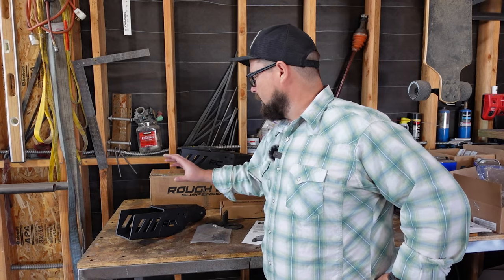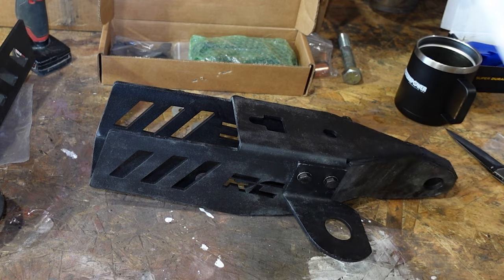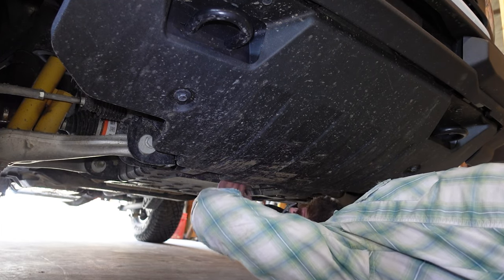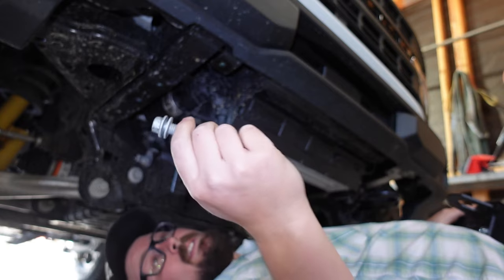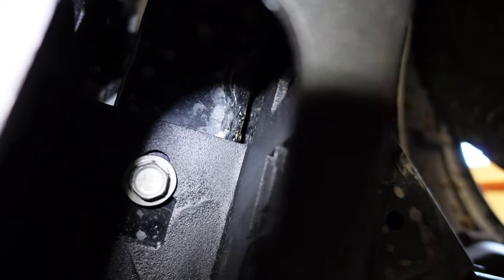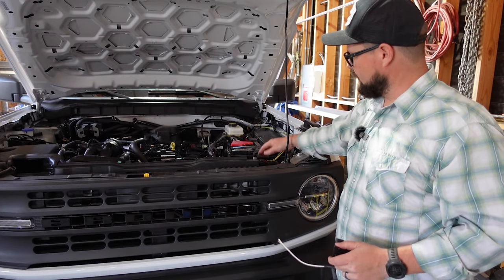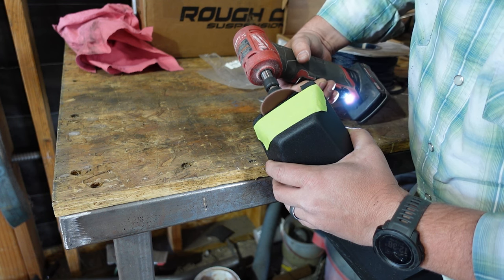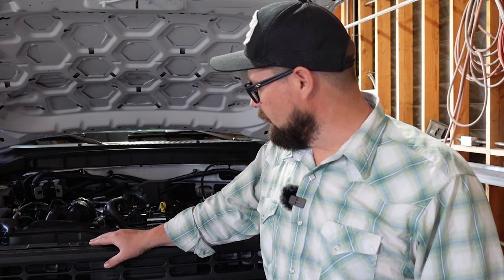Ford Bronco Rough Country Flat Tow Brackets Installation - Tow Hook Swap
Converting the factory tow hooks on this 2023 Ford Bronco to the Rough Country Tow Hook Brackets. This will allow the Bronco to be flat towed behind another vehicle using a custom tow bar we built. Here's a link to Rough Country's website for the Tow Hook Conversion kit and for an extra $20 you can add the dampened D-ring shackles
I found another set on Amazon with a funny brand name (Broaddict, as free and tenacious as a cactus) 😆
Here are some dampened D-ring Shackles from an American company
And we can't forget the flat-4 connector bracket (currently only $1.01!)

00:00 - Rough Country Tow Hook Conversion Kit Intro
00:34 - Intercooler Bracket Installation
02:39 - Gravel Guard Removal
03:28 - Factory Tow Hook Removal
04:08 - Rough Country Took Bracket Installation
05:36 - Wiring & Flat 4 Connector Bumper Installation
08:37 - Final Thoughts